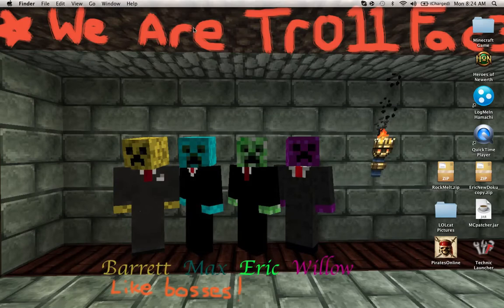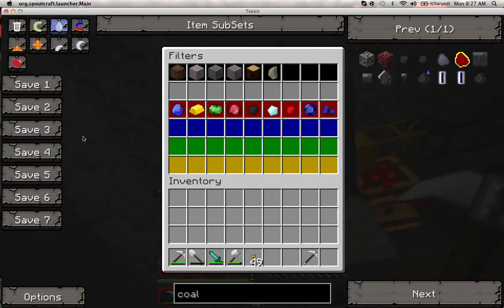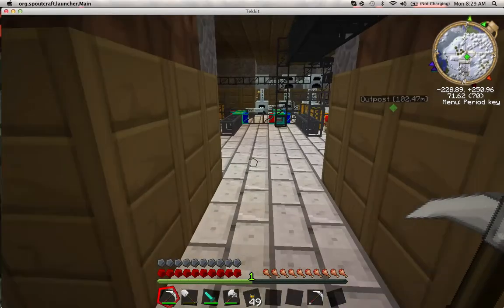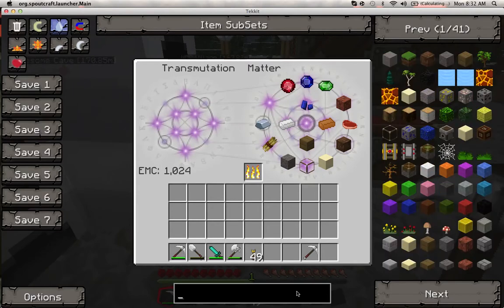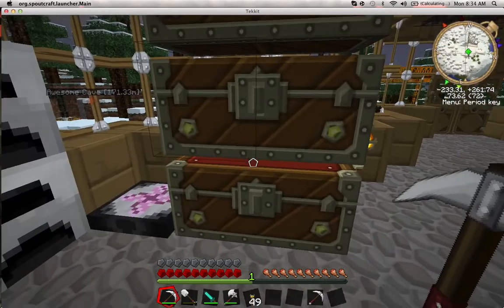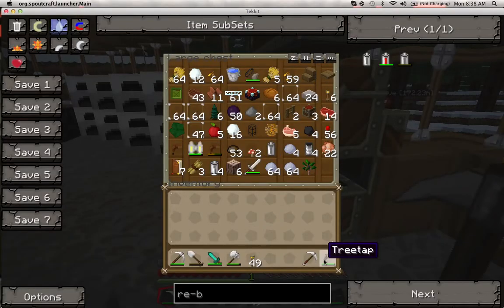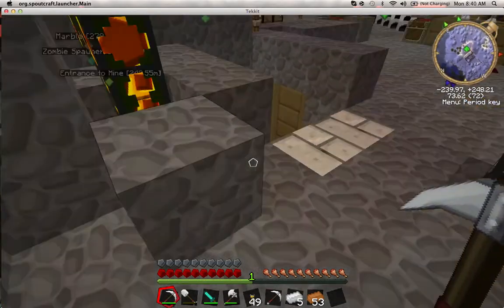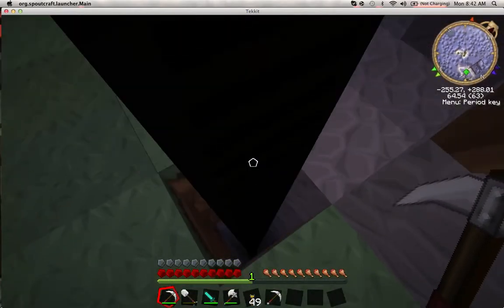The Tekkit Project - Episode REBIRTH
I haven't uploaded in a little while, sorry, I'll talk about it in the video, anyway, here is what has become of our little Tekkit world while you guys were gone ;D Its looking really good! I won't be recording as much, until I get a proper External Harddrive, but until then, enjoy!